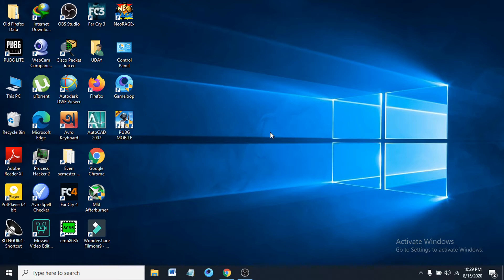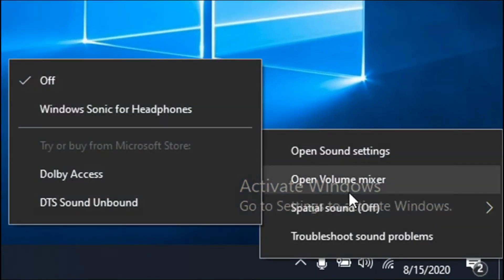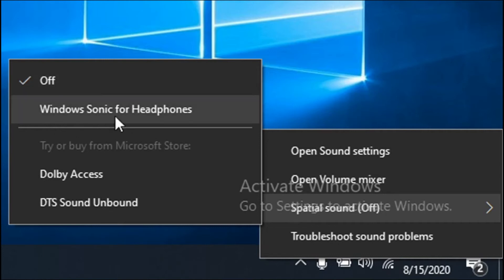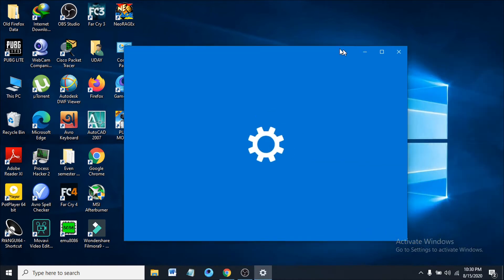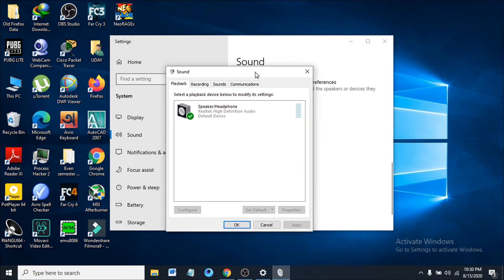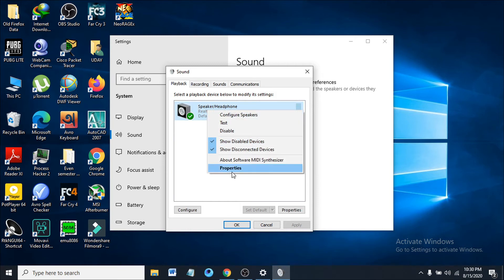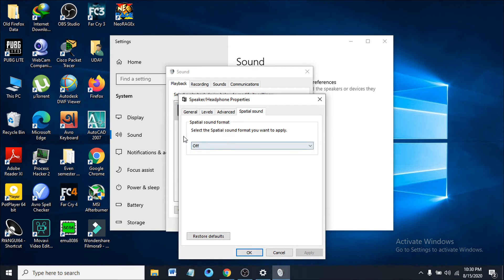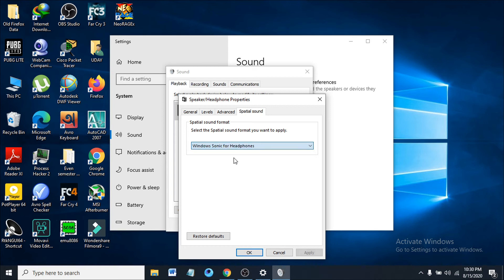Spatial Sound Is Not Available on This Device FIX Windows 10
in this video Spatial Sound Is Not Available on This Device FIX Windows 10